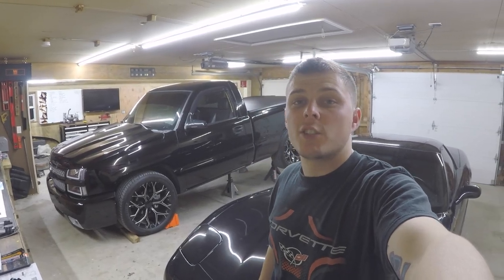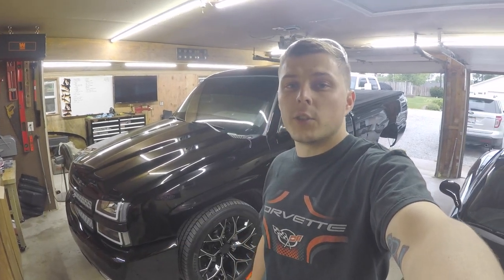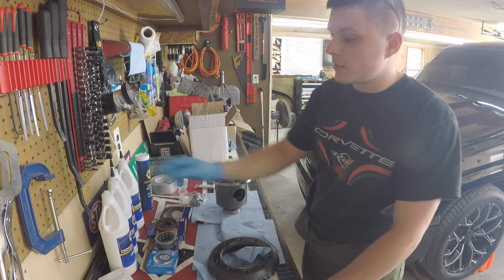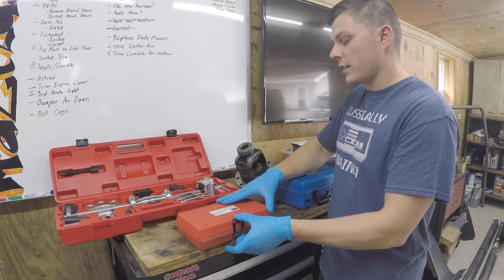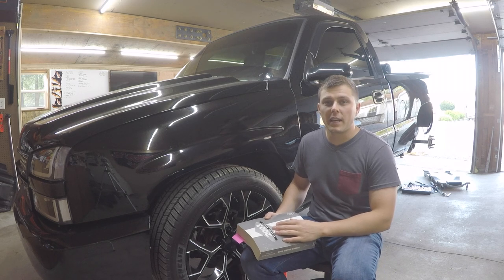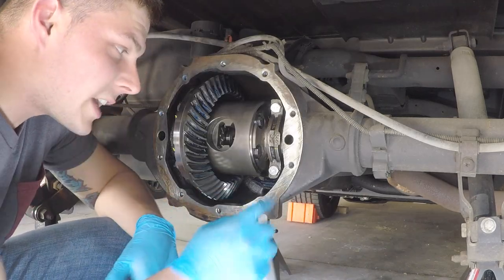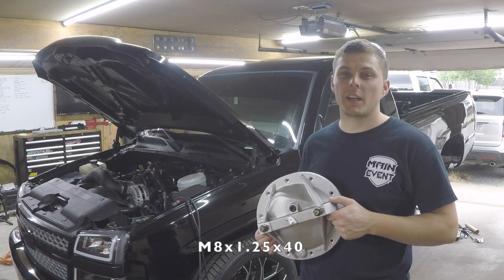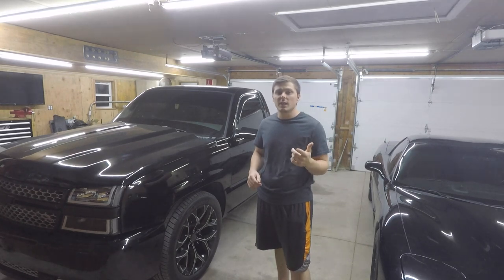Installing A Detroit Truetrac & A New Diff Cover In The Silverado Street Truck!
It is time to get rid of the one tire fire! Taking on the challenge of swapping out the differential, and installing a new diff cover as well. This wasn't too hard of a job, it was pretty time consuming. (I also snapped a carrier bearing bolt inside the diff housing!) I also never messed with the pinion, and I kept the same gearing. That helped out a lot with the Prussian and backlash tests. Everything turned out great, and I'm really happy with the results.

GM 8.6" 10 BOLT / TA PERFORMANCE REAR END GIRDLE / TA-1807

Differential / Ring and Pinion Gear Setup (backlash explained in depth)

9-Way Slide Hammer Puller Set

Shankly Rear Axle Bearing Puller

10pcs Axle Bushing Bearing Race & Seal Master Install Set